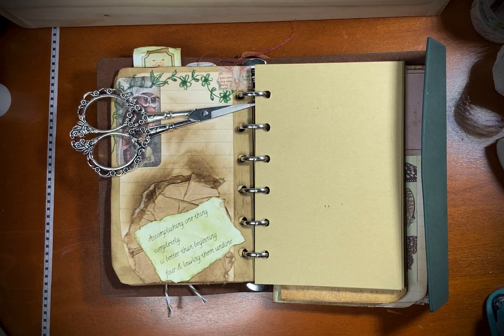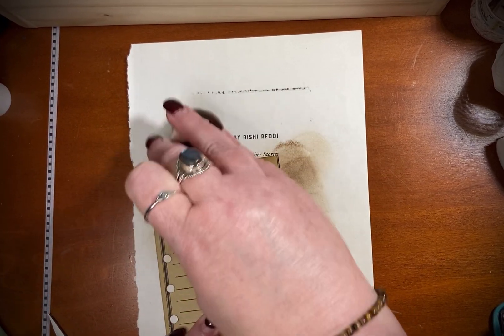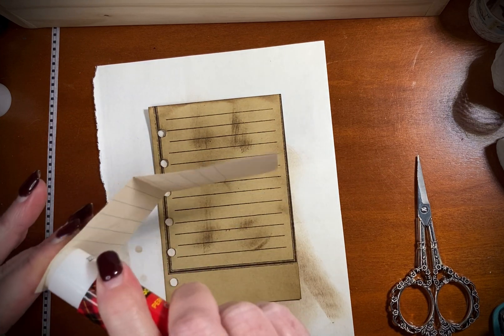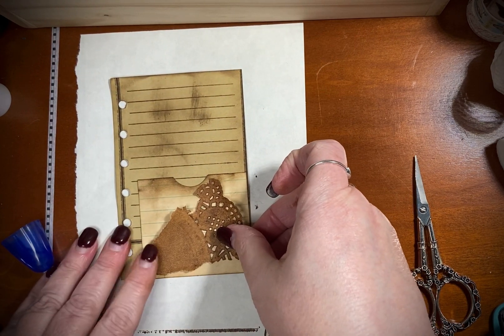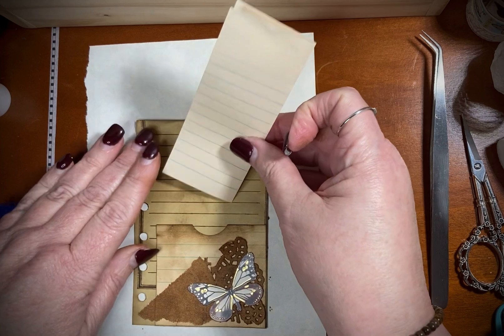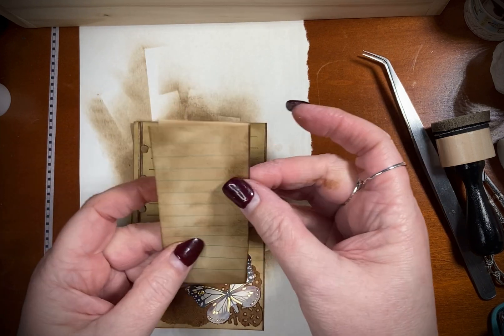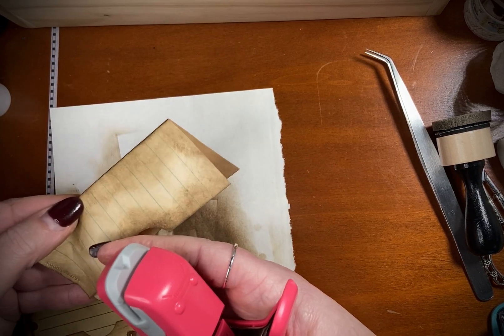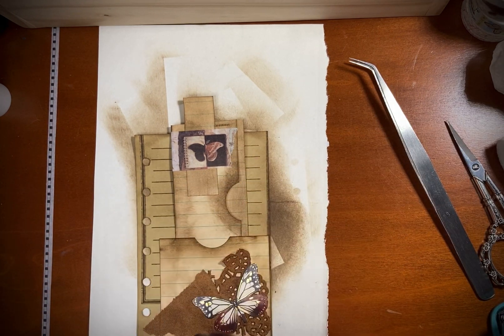Easy to make; a Pocket with an Insert with a Tuck Spot,Journaling with Bexx Session 7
I'm making a pocket with an insert with a tuck spot with journaling spots :-) Join me, Bexx with Black Whisper Crafts on my Journaling Journey.
Amazon Links -
ZIG Clean Color (60 count) Real Brush Watercolors
Blue Cap (My Favorite ) Aqua Tombow Glue
My Favorite Glue Stick
Elaborate Silver Scissors
3 in 1 Paper Corner Rounder
Peeled Paint (Green) Ink Pad
Walnut Stain Ink Pad
alt Mini Walnut Stain Ink Pad
Ranger Mini Ink Blending Tools
Overhead Camera Holder with Ring Light
Parchment Old Retro Scrapbooking Papers
Vintage Washi Set (18 rolls)
Washi Tape Vintage (18 rolls)
Nature Ephemera Junk Journal (200 pieces) Supplies Kit
Vintage Scrapbook Washi Stickers (120 pieces, tickets, scissors & such)